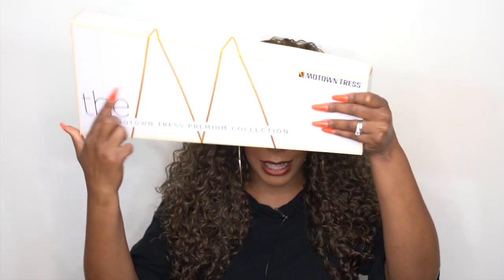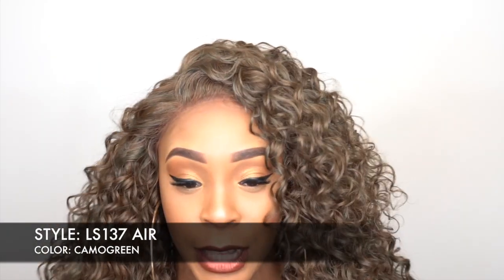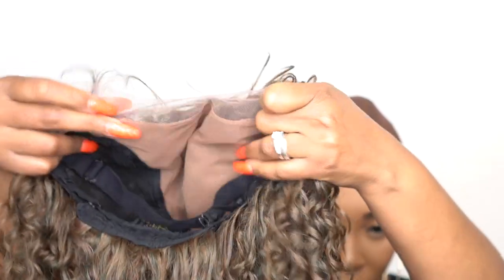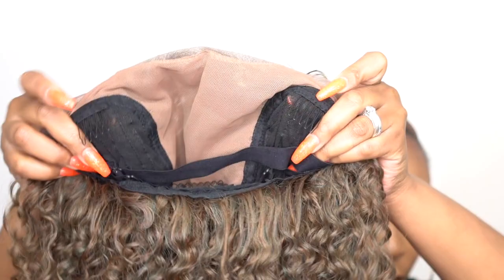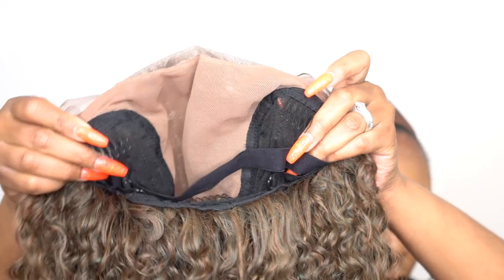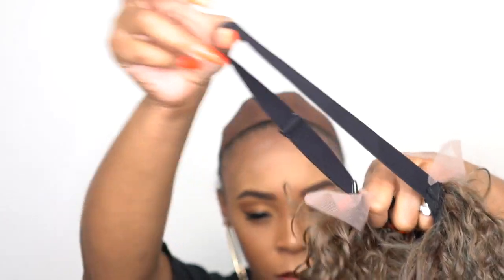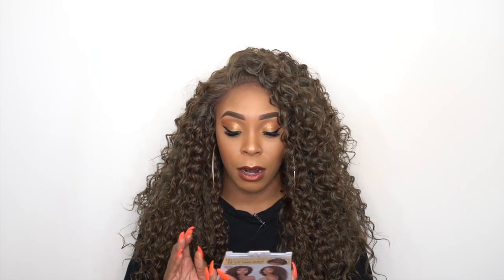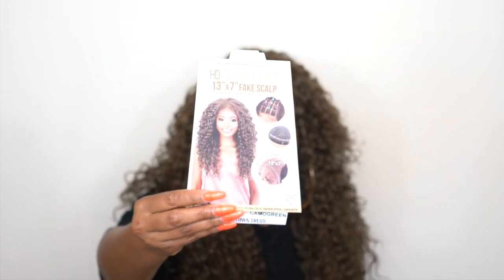Motown Tress Synthetic Hair HD Invisible 13X7 Lace Wig - LS137 AIR --/WIGTYPES.COM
COLOR: CAMOGREEN

*Lace front
*HD transparent lace
*13x7 lace frontal
*Invisible fake scalp lace
*Heat safe up to 400
*Small cap size
*Finishing length 26"

AVAILABLE COLORS:
1, 1B, 2, 4, 99J, F1B/30, F4/27, F4/30,
F8/LATTE, OTCOBALTBLUE, BROWNCOPPER, CAMOGREEN